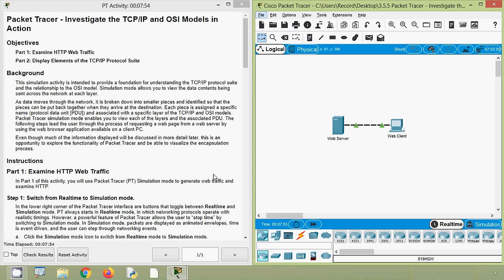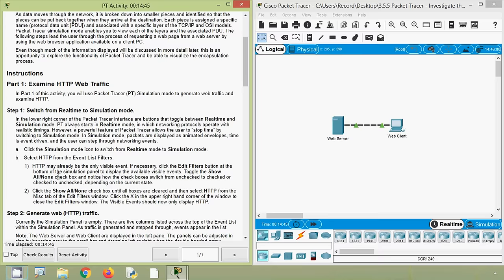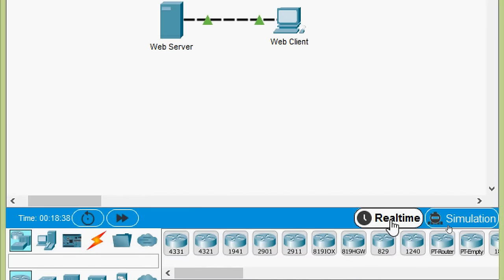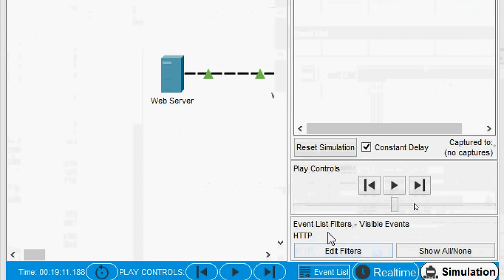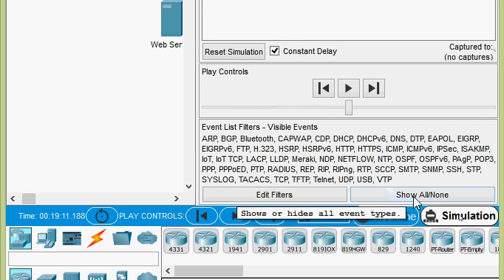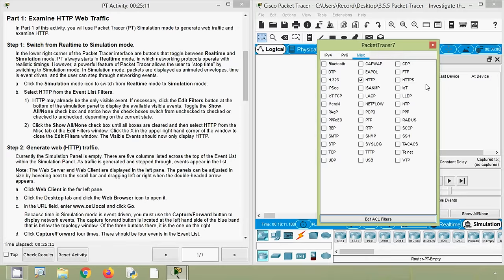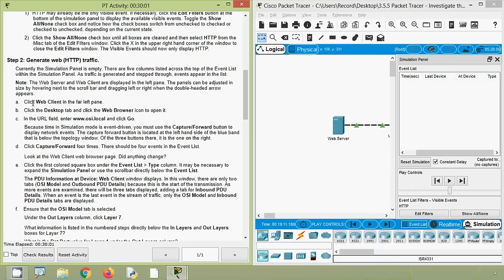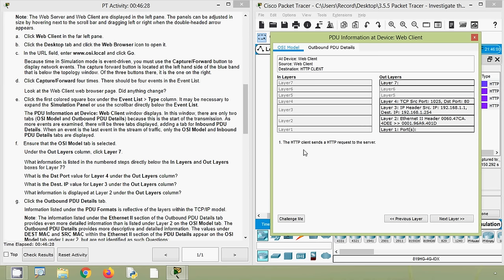3.5.5 Packet Tracer - Investigate the TCP/IP and OSI Models in Action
3.5.5 Packet Tracer - Investigate the TCP/IP and OSI Models in Action